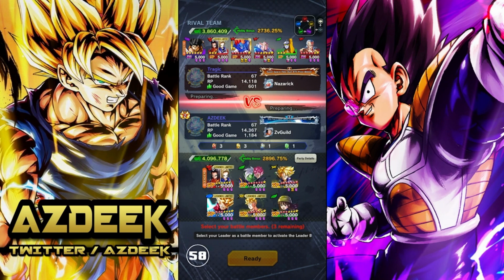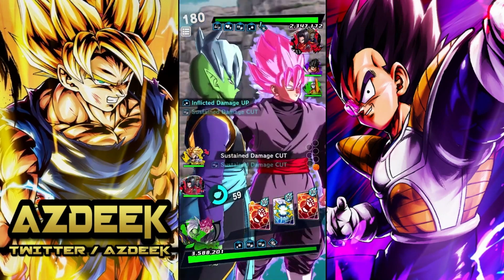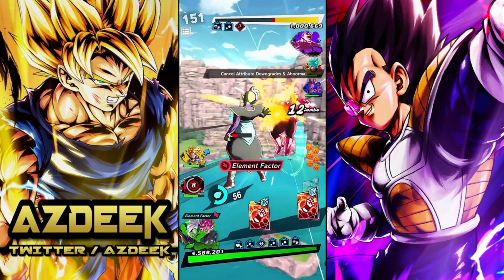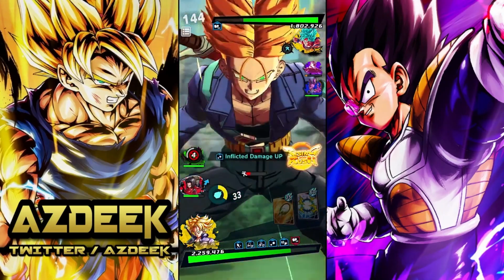Could he ever stand where LF Future Gohan stood?? 14* F2P Trunks on Future!! (Dragon Ball Legends)